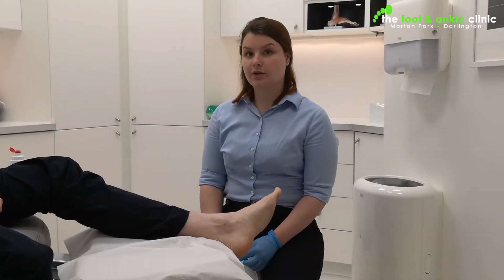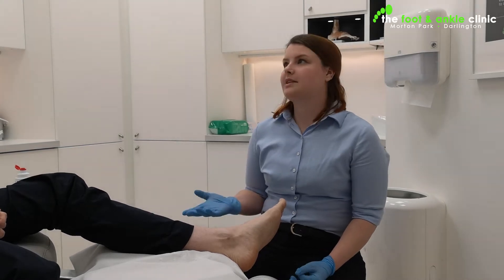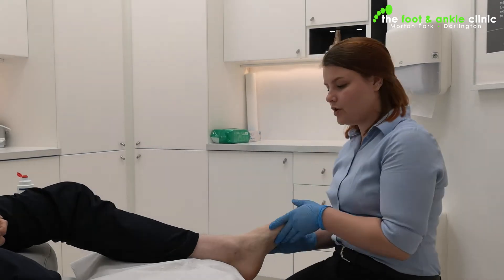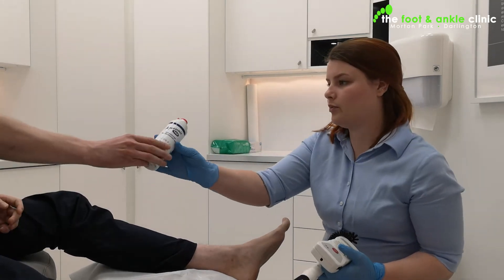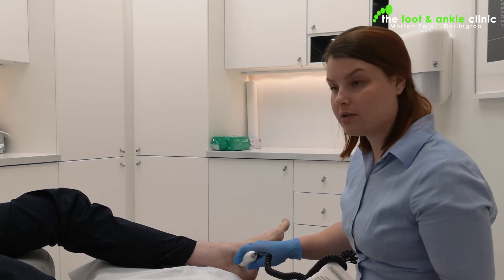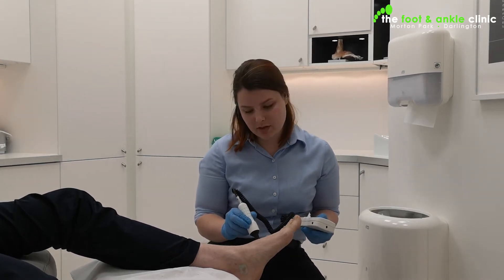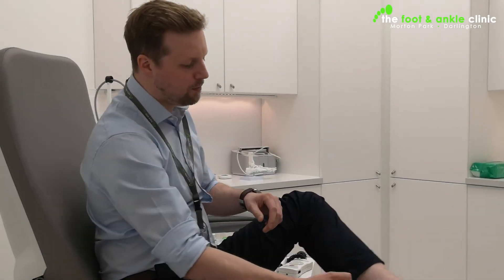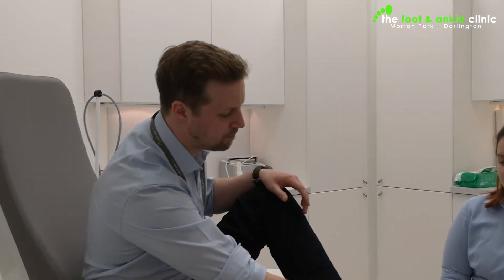Checking for pulses in the feet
Your feet can tell us a lot about your overall health.